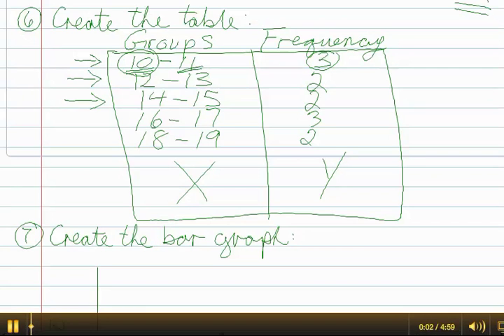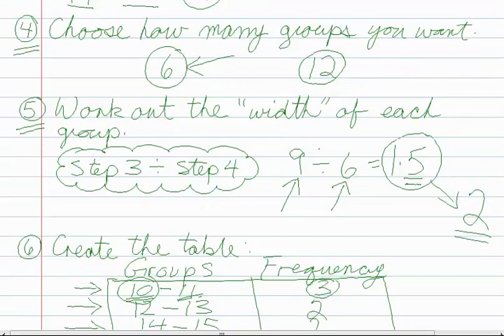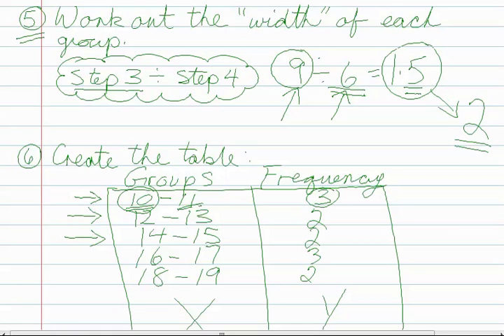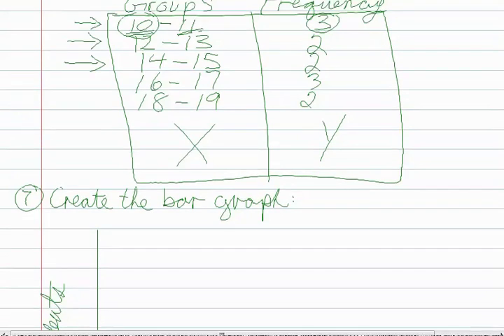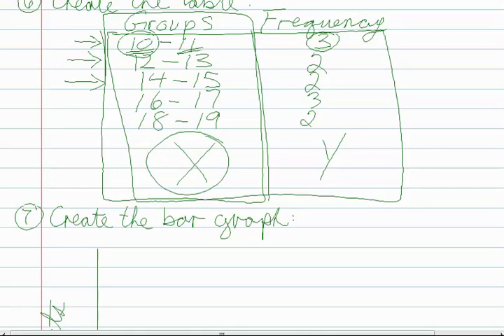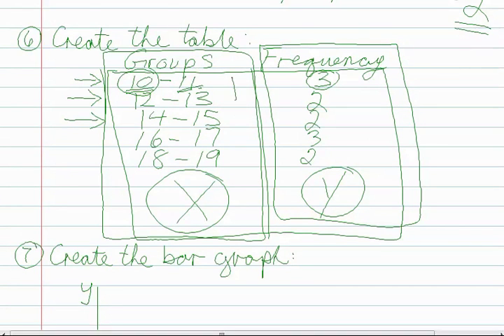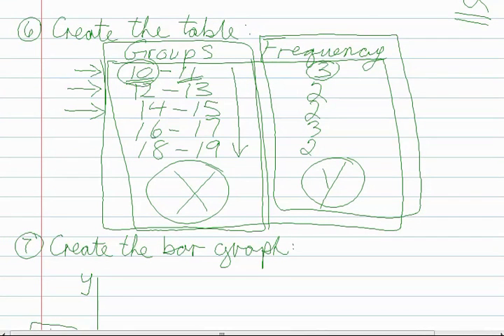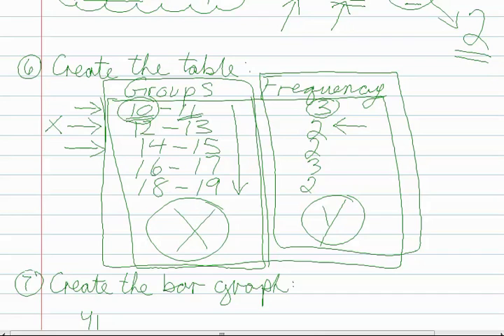Creating a Grouped Frequency Table Part 2 of 2